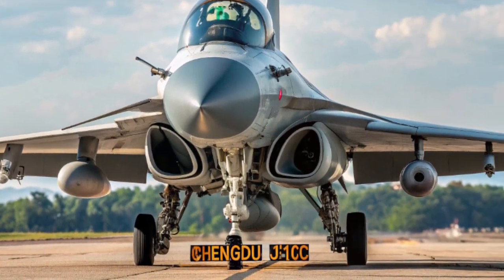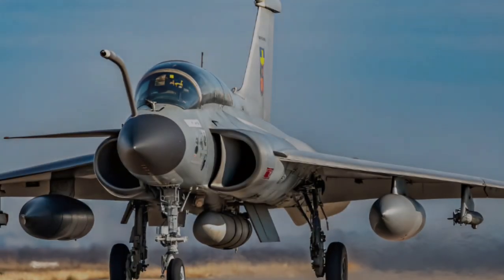Chengdu J-10C Vigorous Dragon – China's Elite Multirole Fighter Jet in Action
Get an up-close look at the Chengdu J-10C Vigorous Dragon, China’s high-performance multirole fighter jet. Designed by the Chengdu Aerospace Corporation, the J-10C is equipped with advanced avionics, a powerful AESA radar, and stealth features that enhance its combat capability. With its agile design and precision strike ability, the J-10C is a cornerstone of the People’s Liberation Army Air Force (PLAAF). This video showcases its specs, features, weapons systems, and global significance in modern aerial warfare.